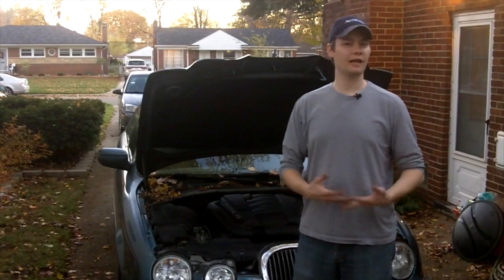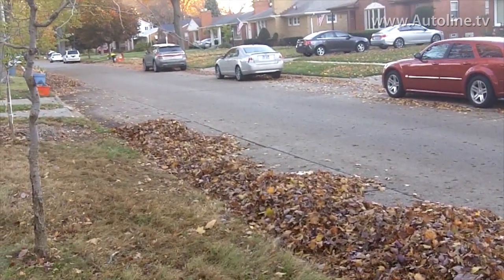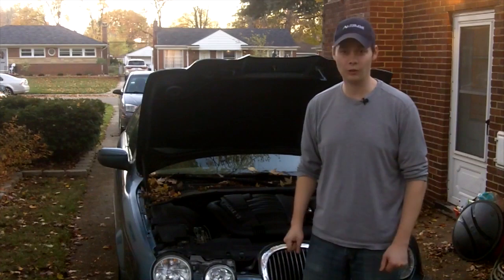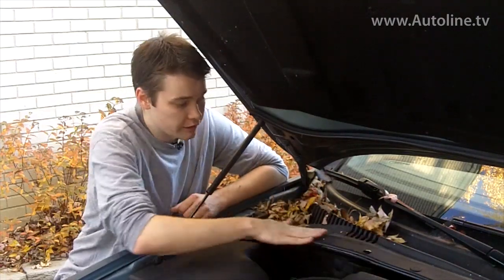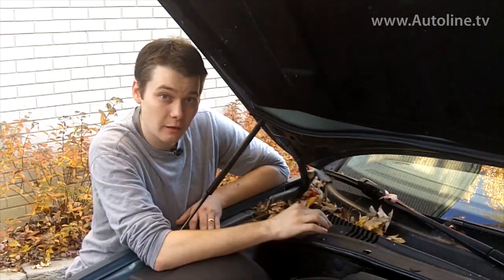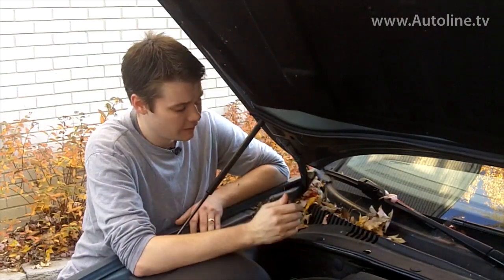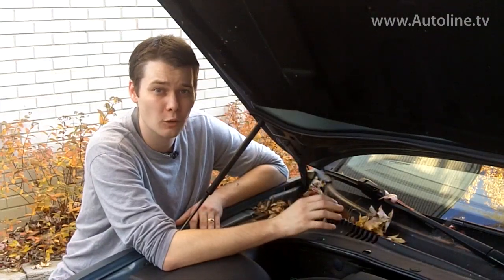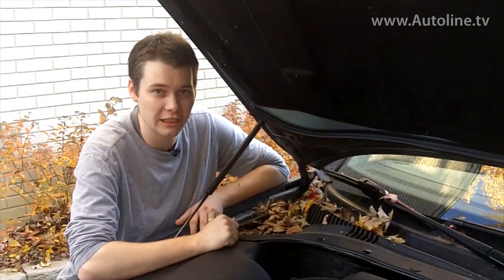Pro Tip: Rake Up Your Leaves!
It's that fall time of year again and not only should you be raking up the leaves in your yard but also the ones that pile up under the hood of your car. Watch to find out why it's so important.